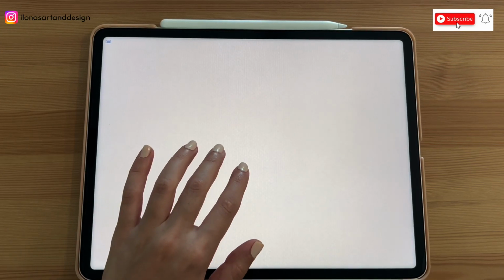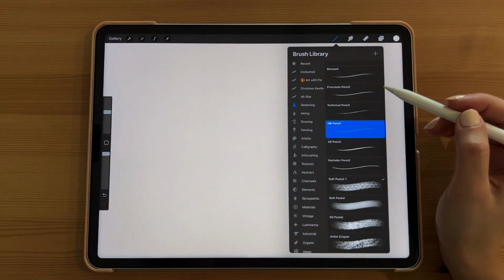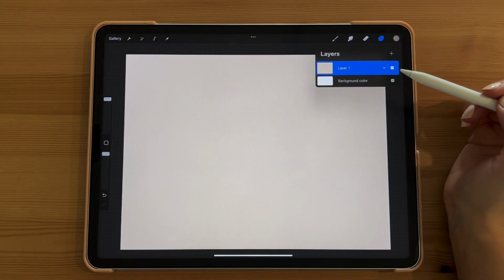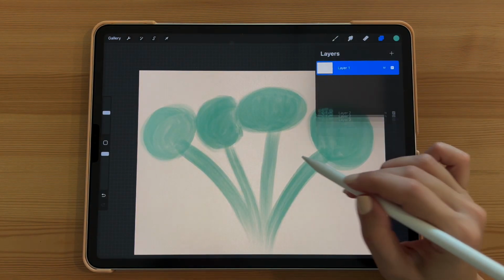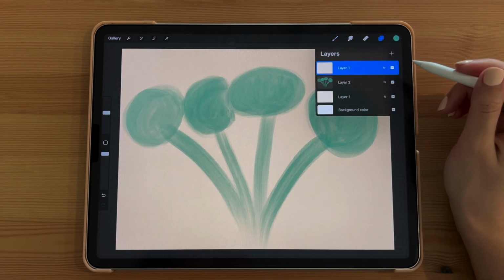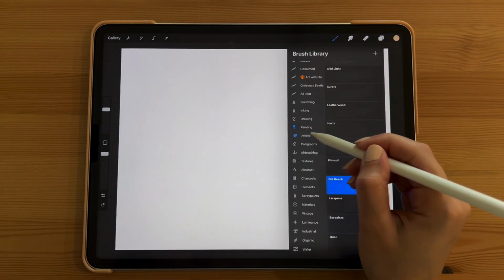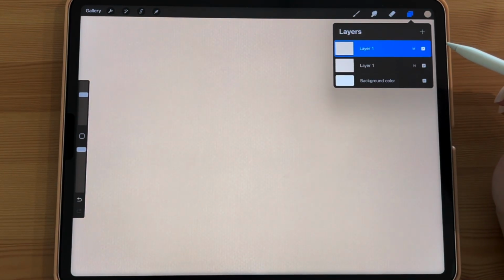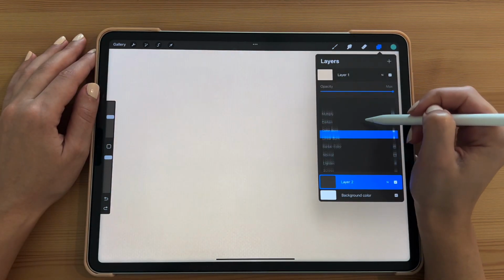HOW TO MAKE A TEXTURED CANVAS IN PROCREATE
Welcome to 'HOW TO MAKE A TEXTUREd CANVAS IN PROCREATE' video.
Maybe you wondered if you can make you own paper texture in Procreate and did not know how to do it. So in this video I am showing how to do it and it's very easy.  Grab a cup of tea or coffee, or maybe ... hot chocolate ^_^ and let's get started!
I want to improve my videos so I am always excited to read your comments.
If you decide to follow my tutorial and would like to post your result on Instagram please don't forget to tag me in your post =)